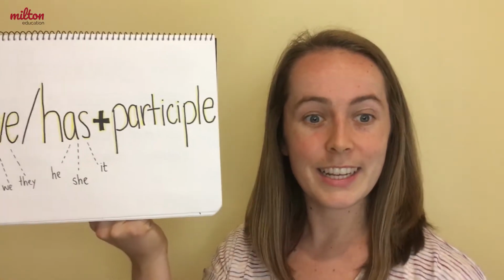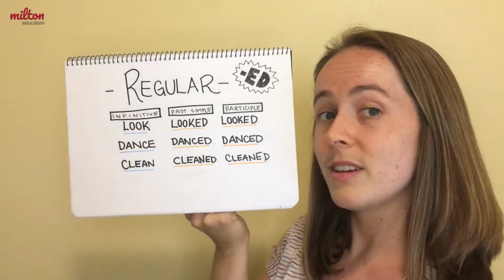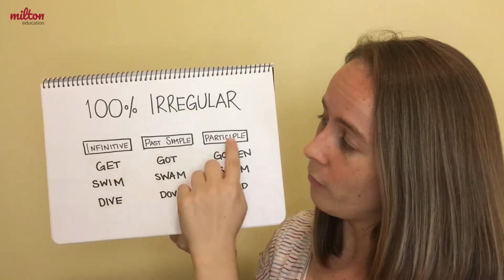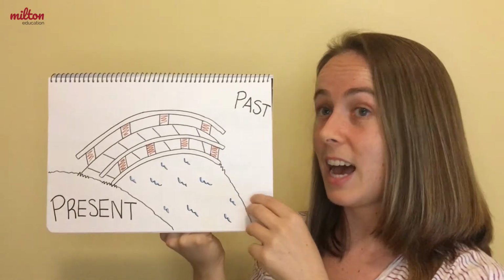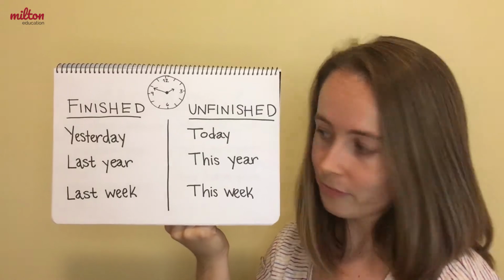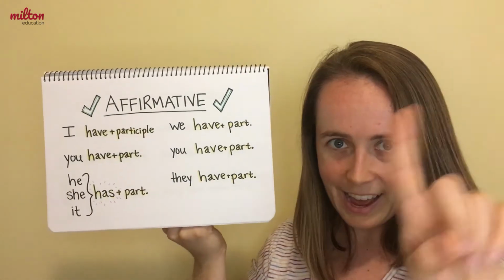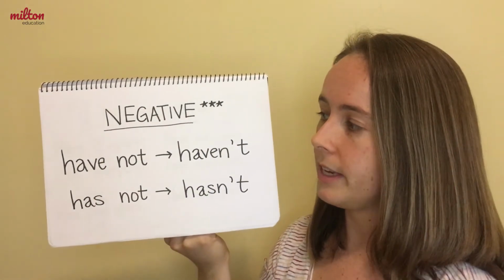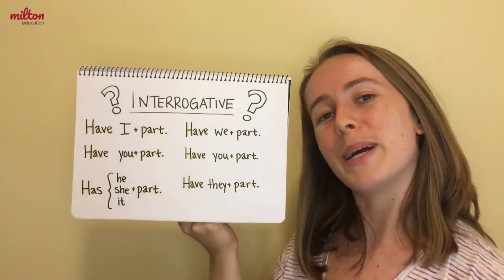Videolesson Travelers - Space Explorer - Grammar 1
Milton Education